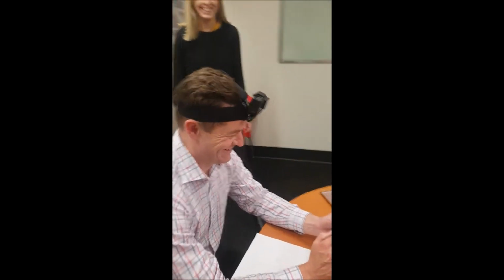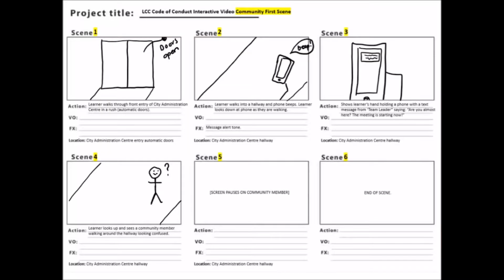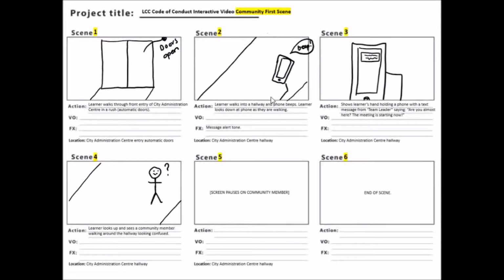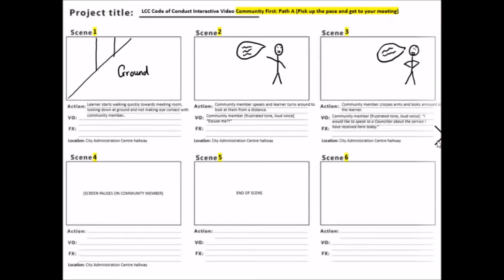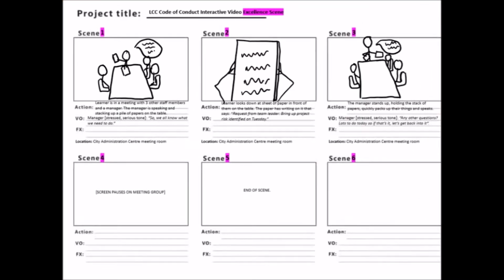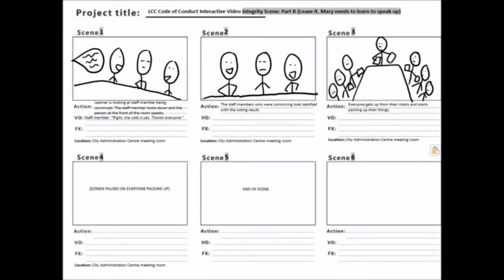How to Create an Interactive Video for eLearning | How to make the Best eLearning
In this video we share some tips on how to make an interactive video. They're not difficult to create but require planning.

This video documents what we did to create our latest interactive video to train employees for Code of Conduct training. It's the full process showing storyboards and the logistics run sheet.

If you have any questions or would like support with an eLearning project, don’t hesitate to contact our lead Instructional Designer and Founder Kim Tuohy via email .

If you like this video, you'll like our CREATOR HUB. It offers a range of services that aim to support you in developing, improving and growing to meet your future needs in the instructional design and eLearning industry.